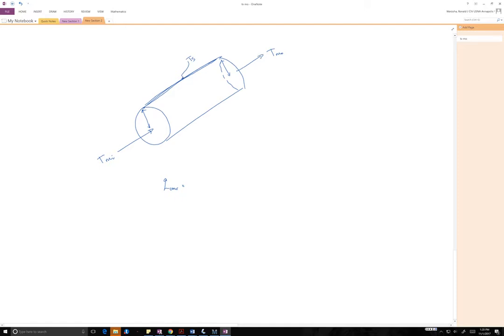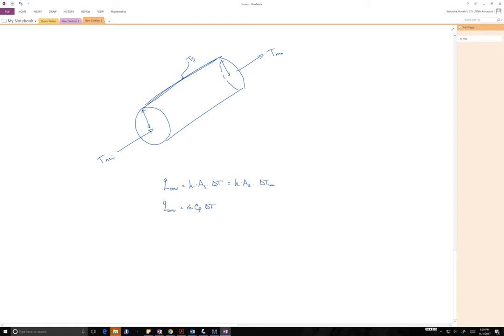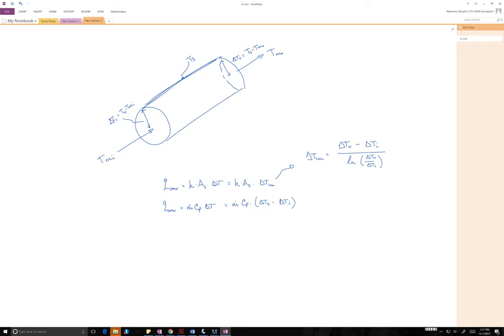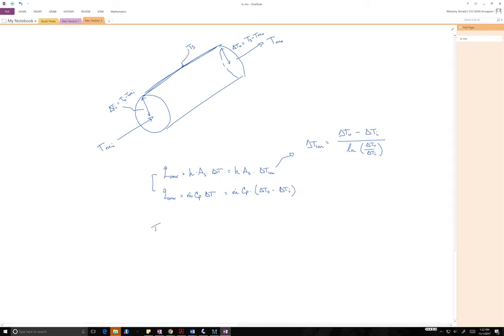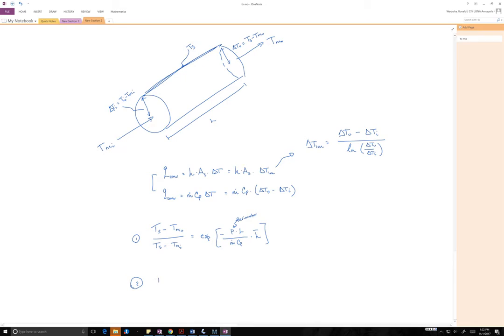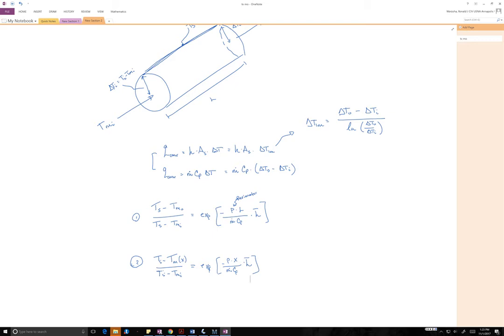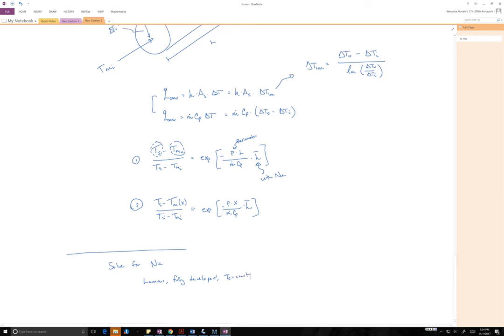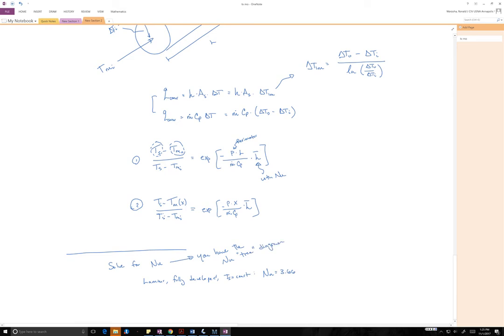Internal Flow - Constant Ts